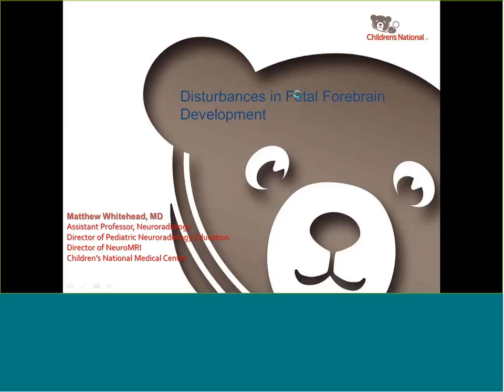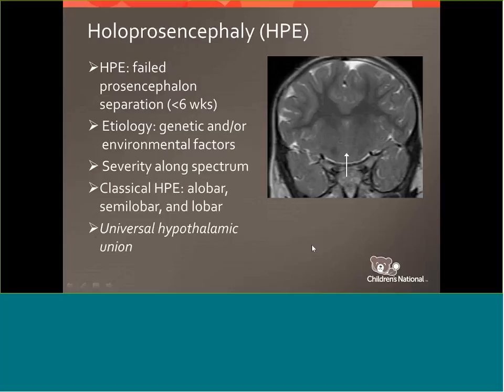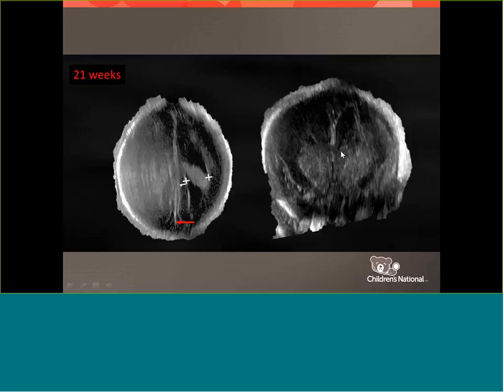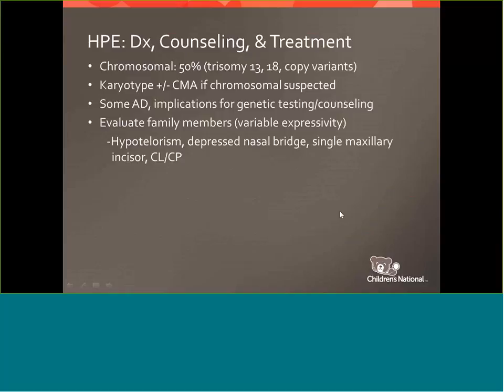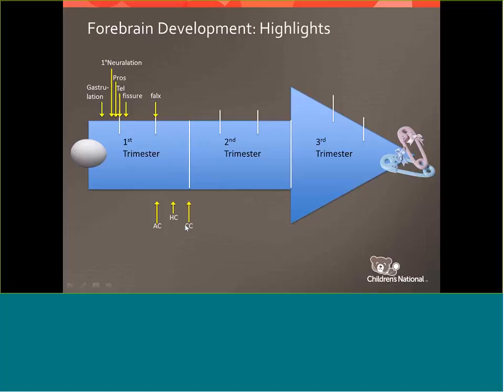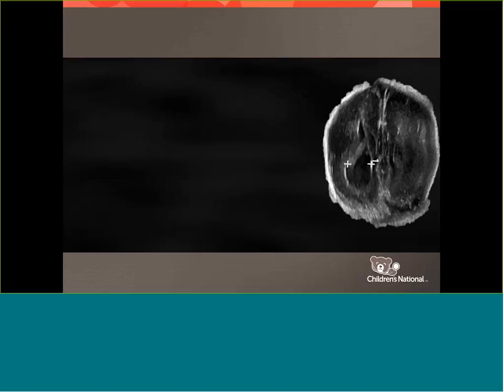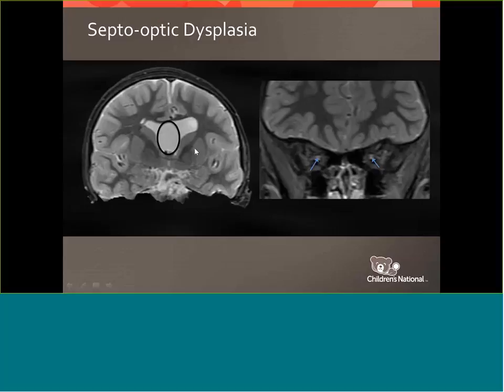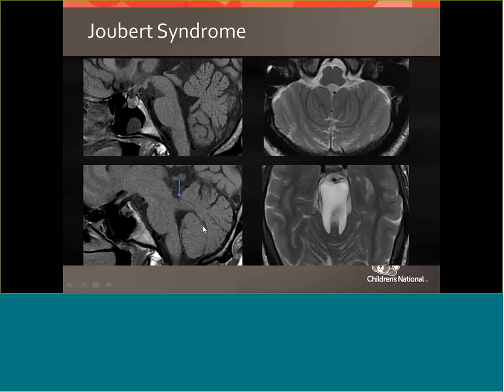Topics in Fetal Medicine - Matthew T. Whitehead, M.D.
Disturbances in Fetal Forebrain Development